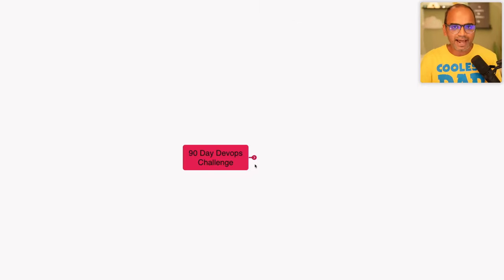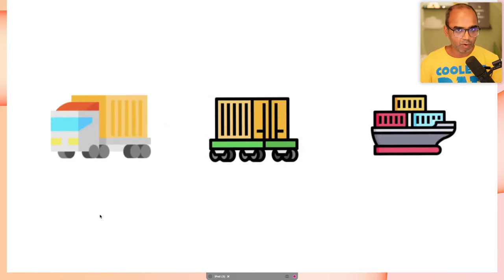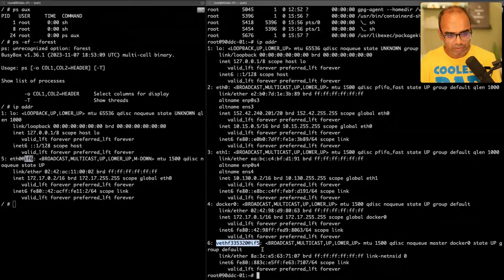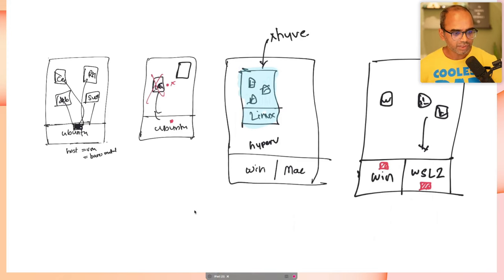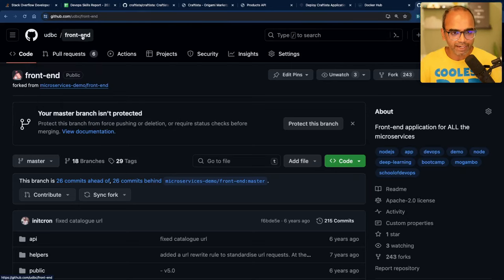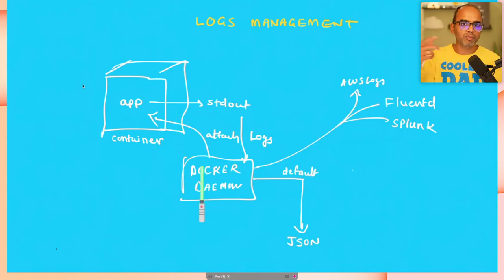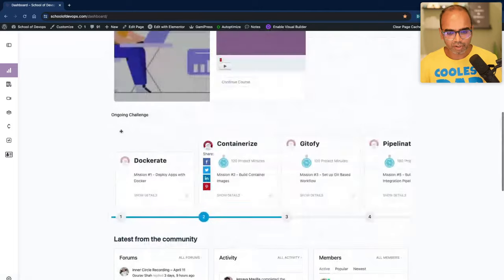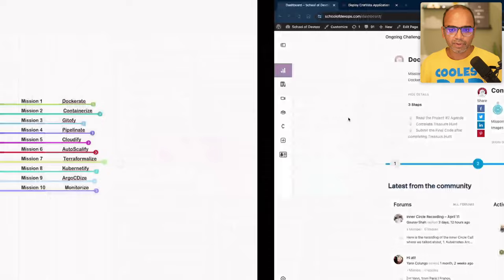Mission #1 - Dockerate - Deploy Container Apps | Devops Tutorial Project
Join our 90 Day DevOps Challenge and learn how to Dockerate - deploy container apps with ease!  This online course will teach you everything you need to know about running and operating containers in a DevOps environment. Start your journey to becoming a skilled DevOps professional today!

This is Mission #1 in the series of 90 Day Devops Challenge which we will run between April - June 2024.  This challenge is been designed for you to build a end to end use case in 90 days by completing 10 missions.

 In this week's mission, you are going to learn
* What is a Container Based Delivery ?
* Containers, Docker and the technologies under the hood
* How to launch containers ? What are the common options to use(-i, -d, -t) and why ?
* Essential Container troubleshooting with exec and logs
* Three Ways of Port Mapping with Containers

Here are the Timestamps for this Live Masterclass

Chapters:
0:00 Welcome to 90 Day Devops Challenge
1:11 Ultimate Devops Learning App
6:38 Devops Bootcamp Missions
11:21 What will you learn in Dockerate Mission ?
12:46 Why Container Based Delivery ?
19:02 Containers vs VMs
28:03 Kernel Namespaces Explained
35:36 Cgroups Explained
40:07 OverlayFS and Union Mount
45:55 Can you run Windows Containers on Linux ?
48:30 What happens if you delete a Container Image with Shared Layers ?
49:36 Copy on Write Explained
56:15 Which paths from host filesystem are shared with  Containers ?
1:00:14 Container Images and Immutable Deployments
1:01:35 Getting started launching a Container with Docker
1:03:35 Four Components of a Container Image
1:07:32 Launching a Container and Analysing it
1:13:02 Four Ways to list containers  with “docker ps”
1:13:30 Launching interactive containers with -i -t options
1:15:27 Launching containers with -d detach option
1:17:22 Significance of using -i and -t options with docker run
1:18:54 Three ways to reference a container
1:19:56 Troubleshooting Containers with docker logs
1:20:25 How does docker know about application logs ?
1:20:42 Three Streams - stdin, stdout and stderr
1:20:08 How to use stdin to interact with the application ?
1:23:07 How to launch Dockly and Interact with it using stdin  (-it )options
1:25:09 Using docker exec for getting inside container  and debugging
1:26:35 Docker  Port Mapping  Explained
1:33:01 How to launch Craftista Frontend App with Docker
1:35:20 Devops Project Mission #1
1:36:35 Devops Mastery System
1:39:25 How to join School of Devops Membership Plans ?
1:40:00 Q&A
1:45:00 Docker inspect and Log paths
1:49:21 Filtering docker inspect output with grep and golang templates